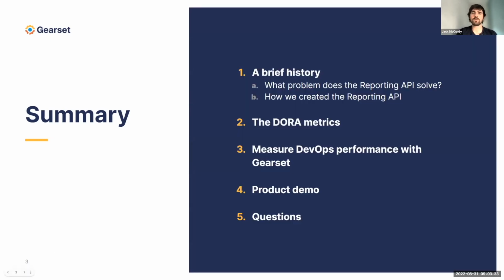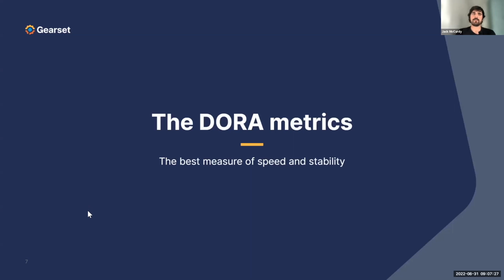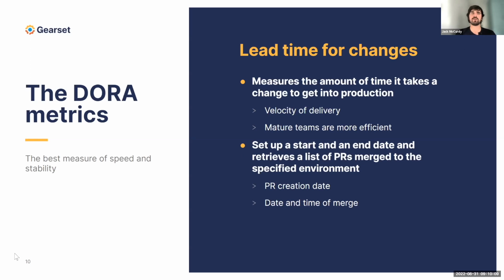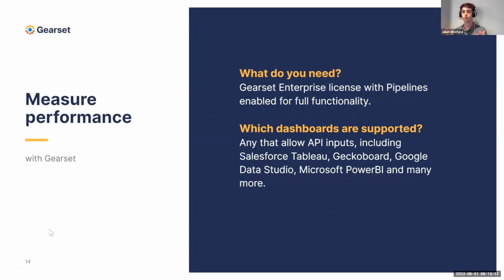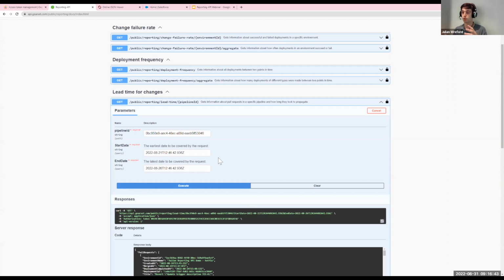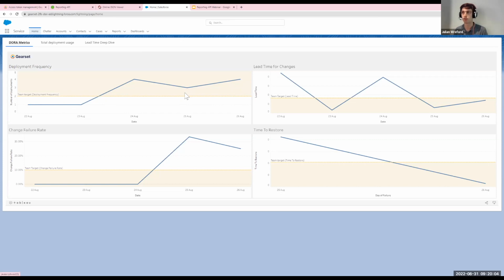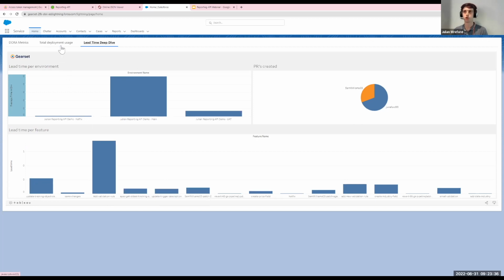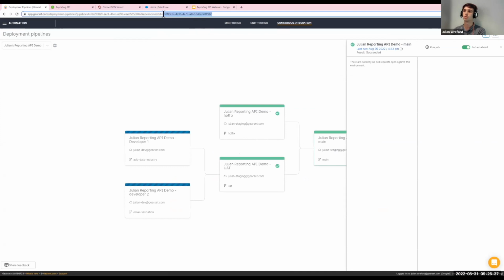Webinar: Measure your Salesforce DevOps performance with Gearset's Reporting API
It’s hard to improve something you don’t measure. DevOps Advocate Jack McCurdy and Software Engineer Julian Wreford explain and demonstrate how Gearset’s API allows you to measure your team’s Salesforce DevOps performance.

In this webinar, you'll learn:
- About the DORA metrics
- How to use Gearset’s Reporting API
- How DevOps brings value to your business.

- How to measure your Salesforce DevOps performance using the DORA metrics

About Gearset: Gearset is the leading DevOps Salesforce platform trusted by more than 2500 companies around the globe, including McKesson, Accenture and IBM. We’ve got the fast paced exciting environment of a start-up, with the success and ambition of a scale up, and we’re just getting started! If you're interested in joining us, we'd love to hear from you!

Chapters:
0:00 Introduction
01:09 Agenda
01:45 Brief history
05:01 DORA metrics
10:45 Measure DevOps performance with Gearset
12:10 Product demo
23:46 Questions